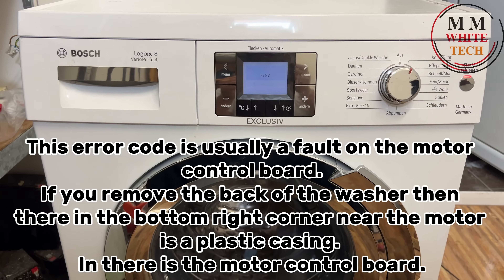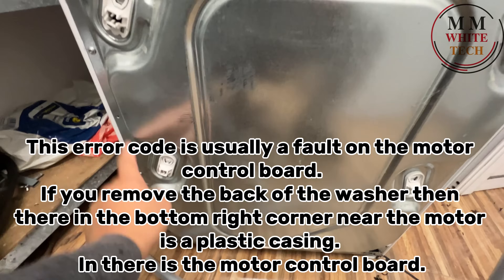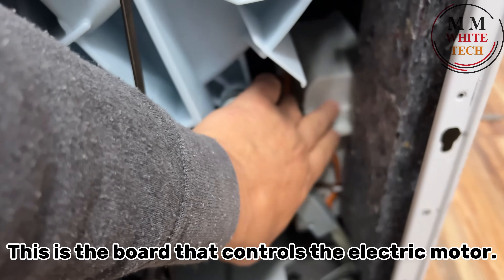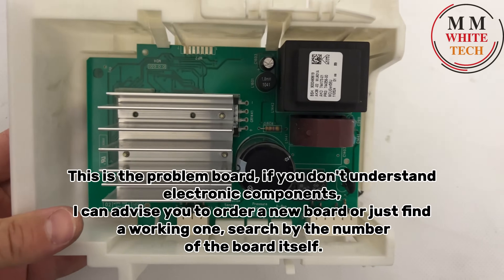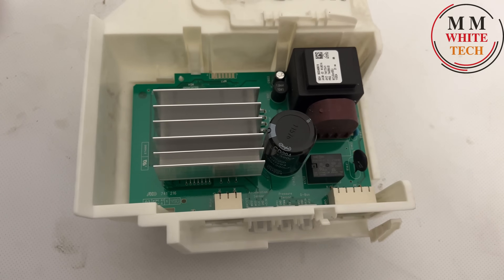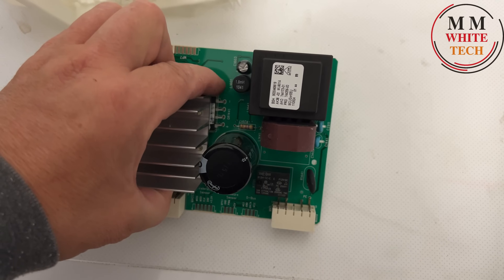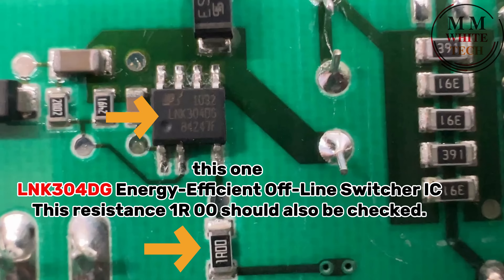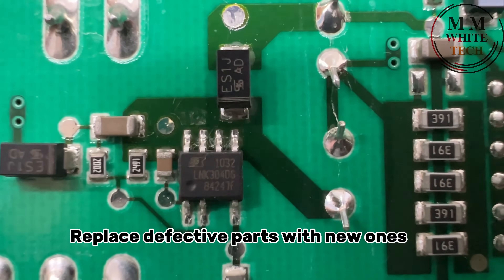Repair Error F:57 Bosch Washingmachine Logixx 8 WAS28793 not spin problem solved. How to fix.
This error code is usually a fault on the motor control board. If you remove the back of the washer then there in the bottom right corner near the motor is a plastic casing. In there is the motor control board.
Bosch - Module - control card motor - 00706019
3TS84142A/01

WAS20422IT/08
WAS20762TR/08
WAS24422IT/08
WAS24722IT/08
WAS2474XTR/08
WAS24762TR/08
WAS247B1TR/08
WAS247B2IT/08
WAS28390NL/08
WAS283A0NL/08
WAS28444ME/08
WAS284G2/08
WAS28722IT/08
WAS28762TR/08
WAS28792/08
WAS287B2FF/08
WAS287X3/06
WAS32390NL/08
WAS32483SN/08
WAS32761FG/08
WAS32791FF/08
WAS32792/08
WAS32795GC/01
WAS327C1NL/08
WAS327DE/08
WM10S422IT/08
WM10S46AOE/08
WM10S722IT/08
WM10S762TR/08
WM12S425EE/08
WM12S42XEE/08
WM12S46AOE/08
WM12S722IT/08
WM12S762TR/08
WM12S7X1TR/08
WM13S342NL/08
WM14S442/08
WM14S442NL/08
WM14S46AOE/08
WM14S492/08
WM14S493NL/08
WM14S4WM/08
WM14S722GR/01
WM14S762TR/08
WM14S763TR/01
WM14S792/08
WM14S792FF/08
WM14S796GB/08
WM16S342NL/08
WM16S380FG/08
WM16S442/08
WM16S442NL/08
WM16S492/08
WM16S492NL/08
WM16S4WM/08
WM16S792/08
WM16S792FF/08
WM16S796GB/08
WM16S79PCH/08
WM16S7C1FG/08
WM16S7C1NL/08
WM16S7C2FG/01
WM260160/08
WM16S441FG/01
WAS32463FG/01
WM16S463FG/01
WAS30360FG/08
WM16S440FG/08
WM16S462FG/08
WM14S462FG/08
WM14S363FG/01
WAS30361FG/01
WAS28363FG/01
WAS32363FG/01
WM14S463FG/01
WM14S370DN/01
WM14S382FF/01
WAS32463SN/01
WAS32762FG/01
WAS32462FG/08
WM14S472FG/01
WM16S743FG/01
WM16S893FG/01
WAS32382FF/09
WM16S440AU/01
WAS28363SN/02
WM14S740GR/08
WAS28363SN/01
WAS32362FG/08
WAS32382FF/08
WAS327X0ME/01
WM16S743PL/01
WM14S840TR/01
WM16S463DN/01
WAS28363SN/03
WAS32893/01
WAS24442OE/08
WM16S870DN/01
WM16S840FF/01
WM16S893/01
WAS28840TR/01
WAS32493/01
WAS32798ME/01
WAS32890EU/01
WM16S363DN/01
WM16S843/01
WM16S890GR/01
WM14S793/01
WM14S795ME/01
WAS283A1NL/04
WM14S471FG/08
WM14S494NL/01
WAS32791FG/04
WAS32792FF/01
WAS28492SN/01
WM12S742EE/08
WAS32742CH/08
WAS32743CH/01
WAS32745ME/01
WAS32781SN/08
WM16S77XEE/08
WM16S792CH/08
WM16S793NL/01
WAS2446XEE/08
WAS24742OE/08
WAS24790EE/08
WAS28391NL/01
WM14S742BY/08
WAS28463SN/01
WAS284E1SN/08
WAS284E2SN/01
WM14S443/01
WM14S790GC/01
WM16S443/01
WM16S443NL/01
WM16S460TI/01
WM16S472DN/08
WM16S493NL/01
WM16S496GB/01
WM16S742EE/08
WM16S742OE/08
WM16S743NL/01
WM16S750/08
WM10S460TR/08
WM14S7E2/08
WAS28742/08
WAS28742PL/08
WAS28743CH/01
WAS32492/08
WAS28750/08
WAS2875BOE/08
WAS287P2/08
WAS28890EE/01
WAS327A2NL/08
WAS327B3SN/01
WAS32880SN/01
WAS20461EE/08
WAS20442OE/08
WAS20460TR/08
WM14S741GR/01
WM14S742/08
WM12S443IL/08
WAS24444ME/08
WAS24460TR/08
WAS24461EE/08
WAS24462PL/08
WM14S792CH/08
WM14S797GB/01
WM16S473DN/01
WM16S742/08
WM16S742PL/08
WM16S743/01
WM16S743FG/04
WM16S770DN/08
WM16S771DN/01
WM16S792NL/08
WM16S793/01
WM12S792CH/08
WM13S343NL/01
WM14S463DN/01
WM14S472DN/08
WM14S482FF/08
WM14S495GB/08
WM14S496GB/01
WM14S742PL/08
WM14S743/01
WAS32362SN/08
WAS32391NL/01
WAS32391NL/04
WAS28442/08
WAS28461GB/01
WAS28462SN/08
WAS28472EX/08
WAS28492/08
WAS28740EE/01
WAS32742NL/08
WAS32743/01
WAS28742OE/08
WAS28763TR/01
WAS2876BOE/01
WAS28792NL/08
WAS28793/01
WAS28793NL/01
WAS287X3/01
WAS32840CH/01
WAS32843/01
WAS28473EX/01
WM16S893NL/01
WAS24462BY/08
WM14S473DN/01
WM14S494NL/04
WM14S890GB/01
WM16S443/05
WM16S493NL/04
WM16S495GB/08
WM16S741AU/01
WM16S742FG/08
WM16S743OE/01
WAS24742CH/08
WM14S462DN/08
WM14S742OE/08
WM14S743EE/01
WM14S74W/01
WM14S750/08
WM14S773EX/01
WAS327B2SN/08
WM16S793CH/01
WM16S75SOE/01
WM16S78XEE/01
WAS28362FG/08
WAS28391NL/04
WAS283A1NL/01
WAS28442NL/08
WAS28448ME/01
WAS28462PL/08
WAS28463PL/01
WAS28491SN/08
WAS28492CH/01
WAS28493/01
WAS284E3/01
WAS28742NL/08
WAS28743/01
WAS2874W/01
WAS28792EE/08
WAS32462SN/08
WAS32742AU/08
WAS32743NL/01
WAS32782SN/01
WAS32790FG/08
WAS32791FG/01
WAS32794ME/08
WAS28742CH/08
WAS28743NL/01
WAS28743OE/01
WAS28743PL/01
WAS32442/08
WAS32443/01
WM16S890CH/01
WM16S890EE/01
WM16S890EU/01
WAS24443IL/08
WAS24460GB/08
WAS28362SN/08
WAS28443/01
WAS28443/05
WAS28443NL/01
WAS28460GB/08
WAS284C2/08
WAS284E2/08
WAS28723IT/01
WAS32443/05
WAS32460GB/08
WAS32461GB/01
WAS32742/08
WAS32750/08
WAS32782SN/02
WAS32792NL/08
WAS32793/01
WAS32793NL/01
WM14S443/05
WM14S443NL/01
WM14S47AOE/01
WM14S493/01
WM14S742EE/08
WM14S743OE/01
WM14S743PL/01
WM14S793CH/01
WM14S794ME/08
WM14S7B2EU/08
WM16S343NL/01
WM16S343NL/04
WM16S381FG/01
WM16S381FG/04
WM16S462DN/08
WM16S797GB/01
WM12S444ME/08
WM12S740GR/08
WM14S772EX/08
WM16S493/01
WM16S742NL/08
WM16S74SOE/08
WM14S840FG/01
WM14S840FG/05
WM14S840FG/06
WM14S840FG/14
WM14S840FG/15
WM14S840FG/20